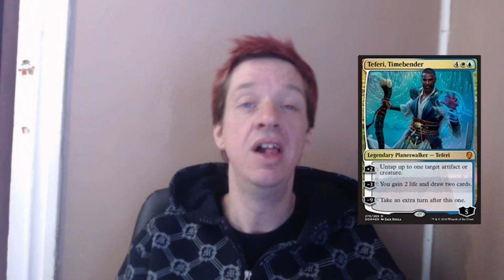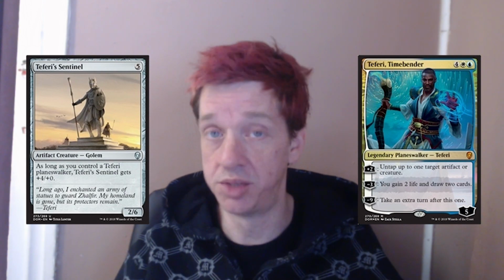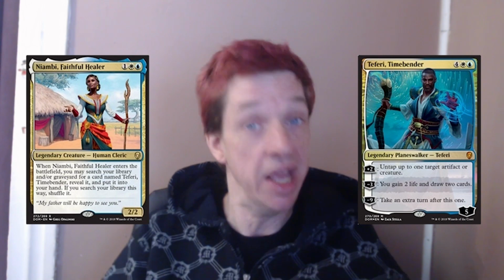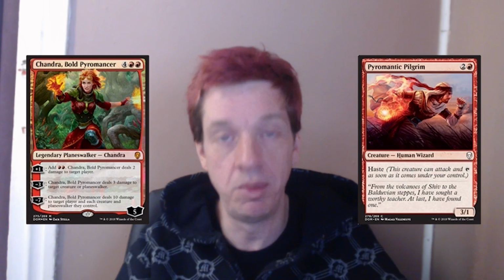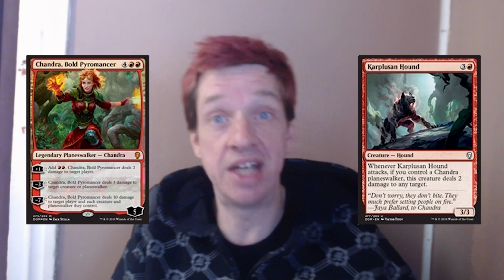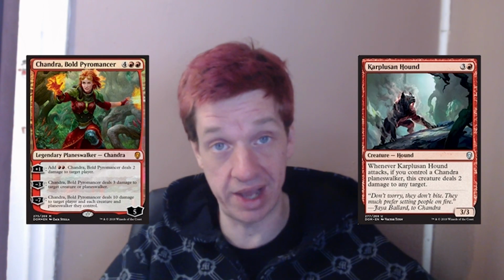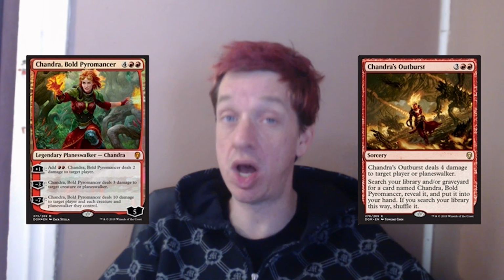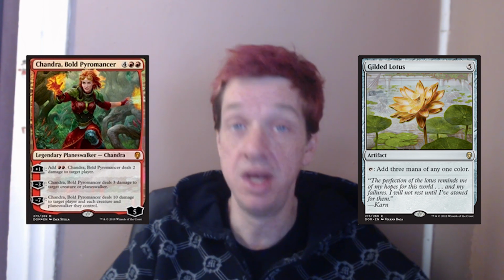dominaria planeswalker deck product analysis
Time to breakdown the newest planeswalker decks.  Are they worth your time and money?

I LOVE MAIL! SEND ME LETTERS/THINGS/LOVE!:

Mike Hatcher
L2R 7T4
Canada